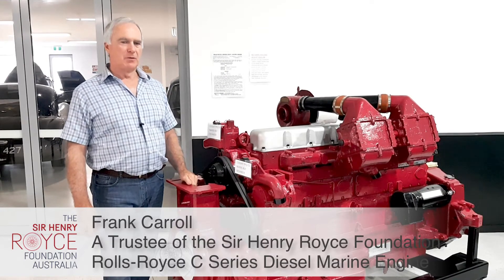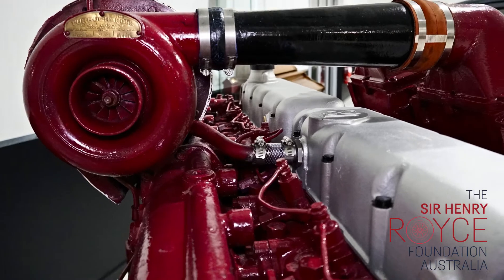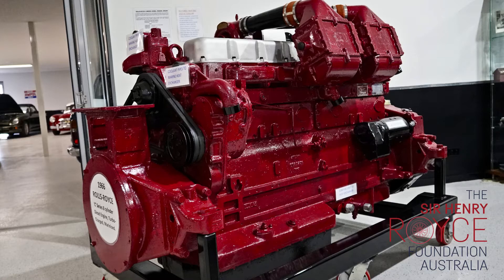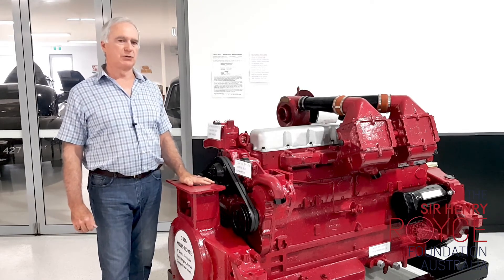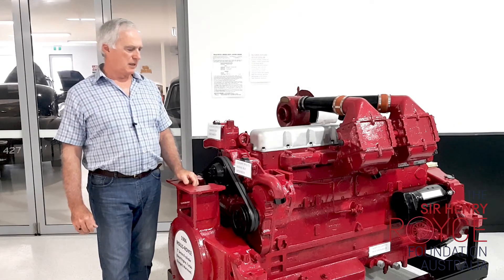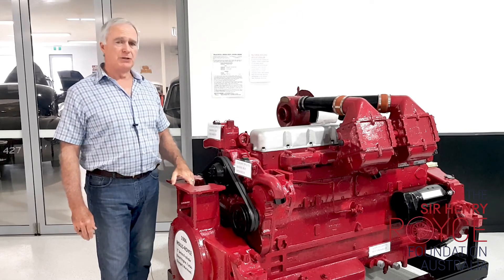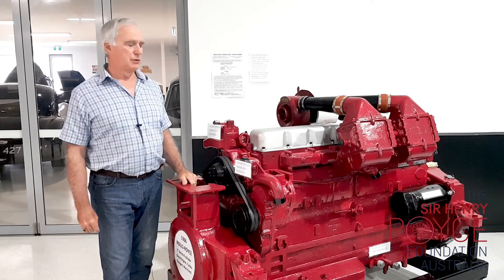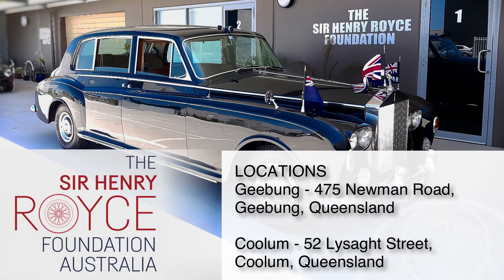SHRF - Rolls-Royce C Series Diesel Marine Engine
Sir Henry Royce Foundation - Frank Carroll presents Rolls-Royce C Series Diesel Marine Engine